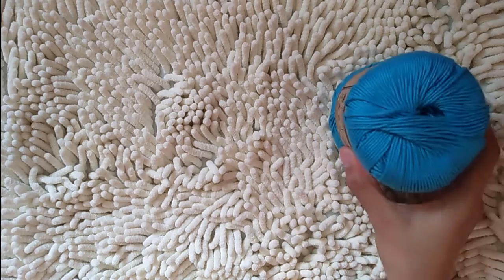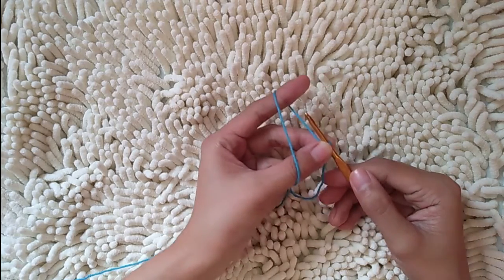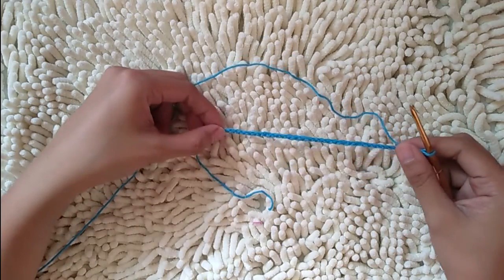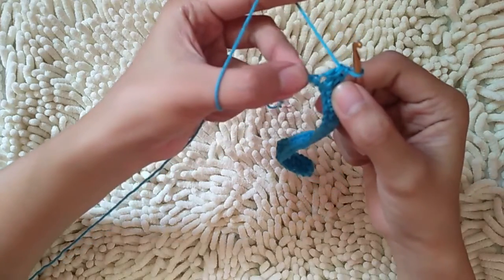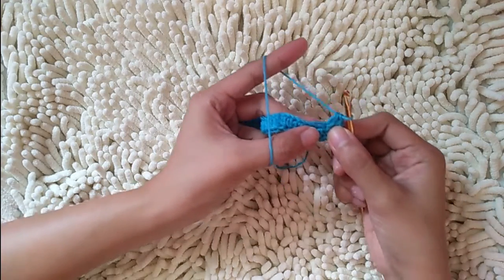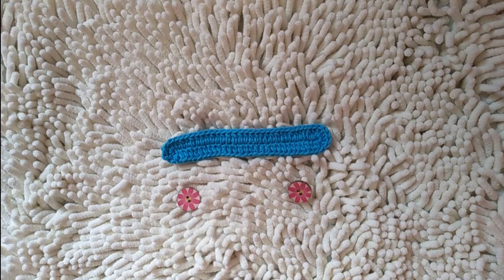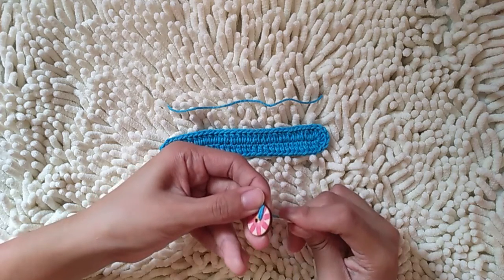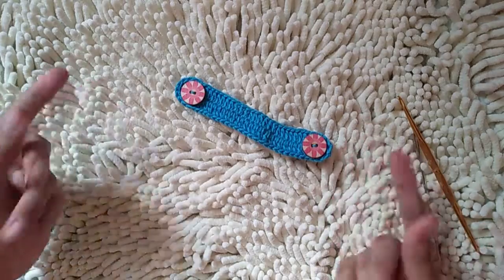EARSAVERS TUTORIAL 2020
This is how I crochet, I know there's still a lot to learn.

things you need for this crochet:
100 % cotton yarn - weight 3
5mm hook
colorful buttons
tapestry needle
scissors

terms:
half double crochet
slip stitch